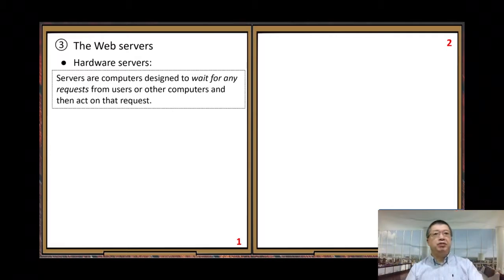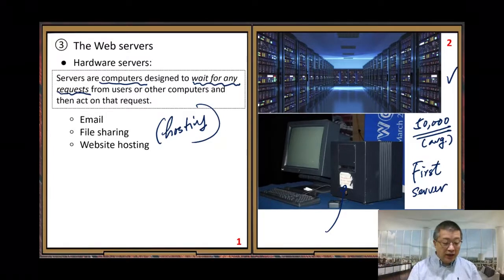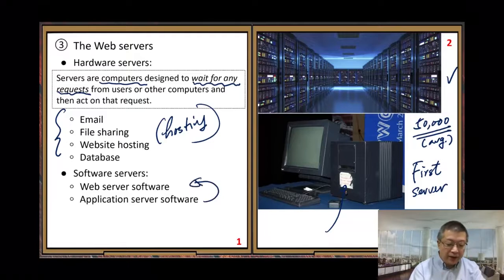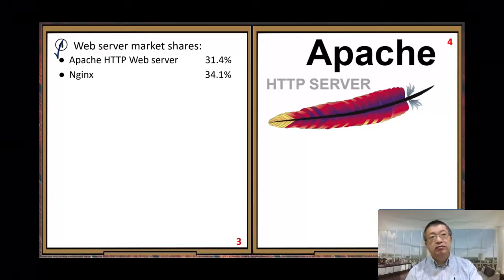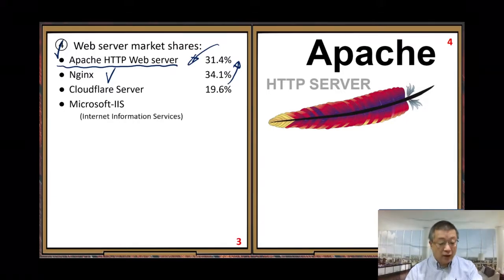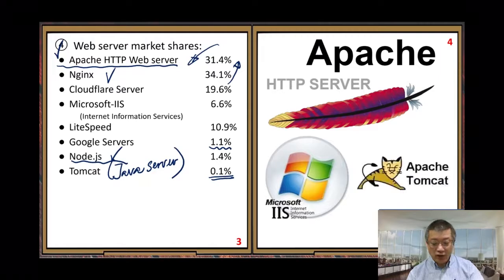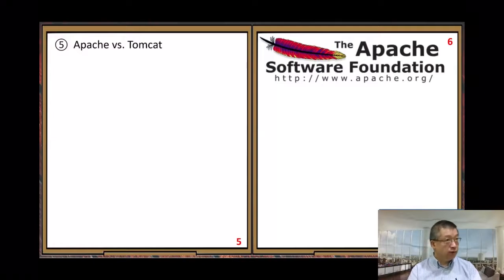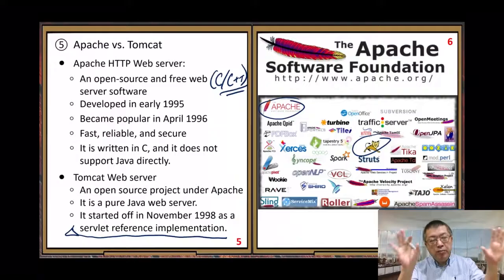PCS3010FS21M1B2_WebServers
This video is for teaching at UMSL:  CS3010,  Fall 2021,  Module 1,  Part B.2  Web Servers